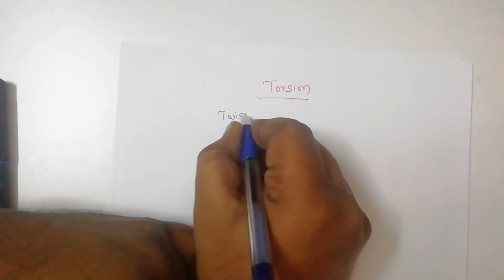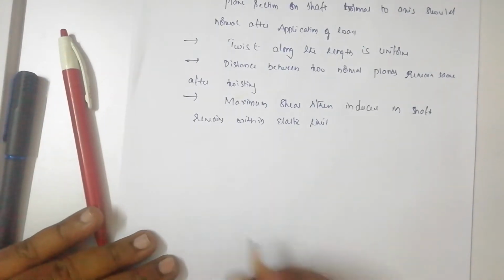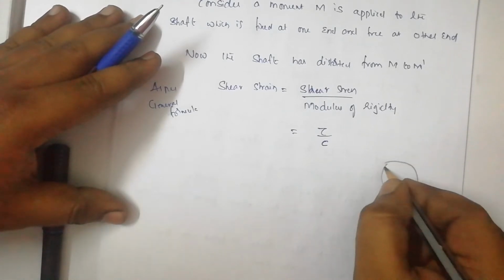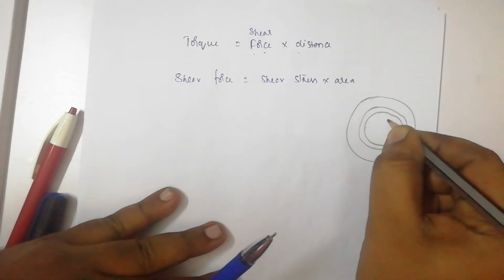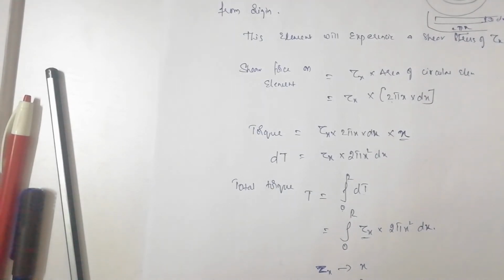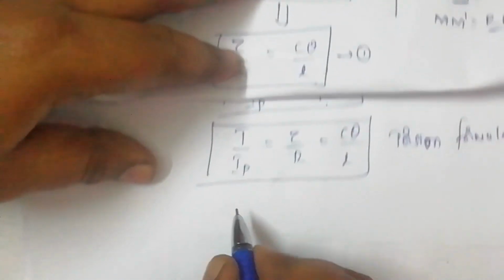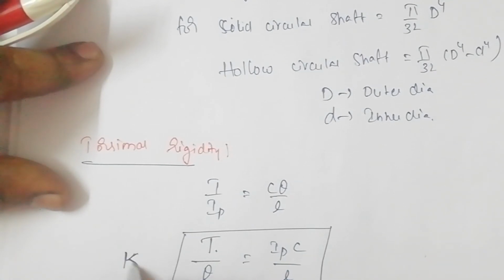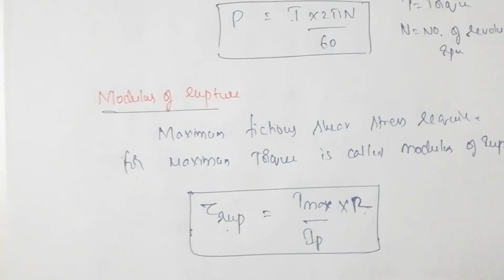Torsion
Torsion equation / Formula